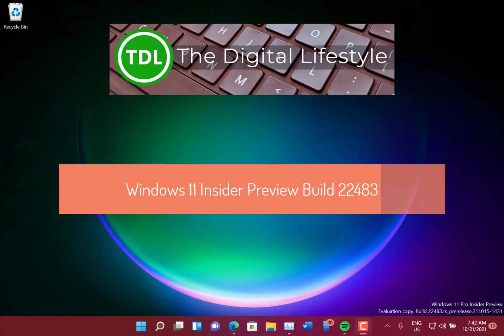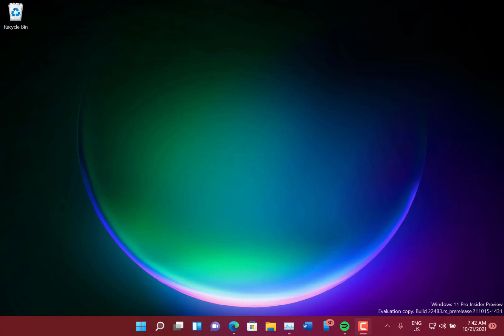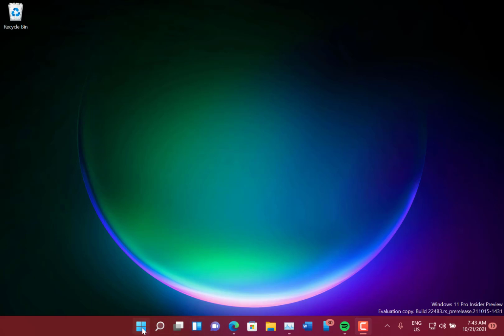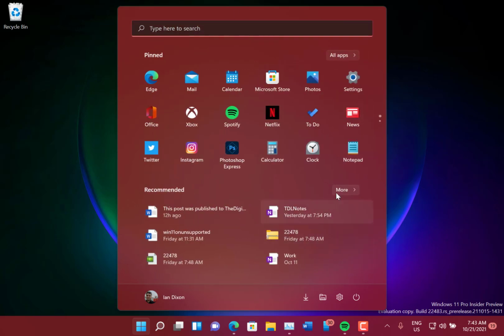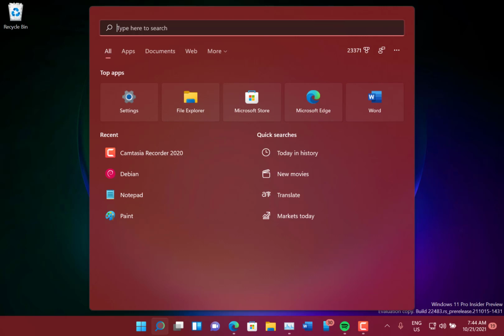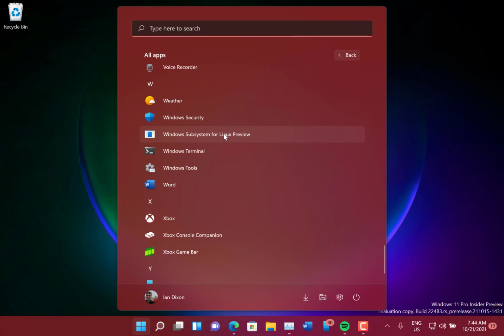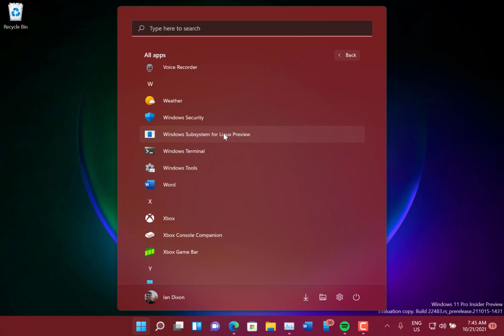Hand on with Windows 11 Insider Preview Build 22483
Welcome to my hands on video looking at Windows 11 build 22483. Build 22483 for Windows Insiders on the dev channel is light on new features but it does have a lot of fixes. In the video I look at the changes, fixes and known issues with build 22483 for Windows Insiders on the dev channel.